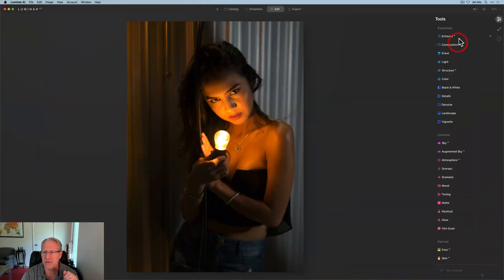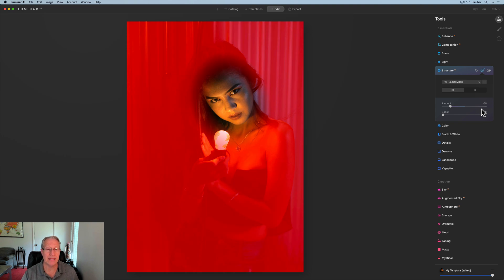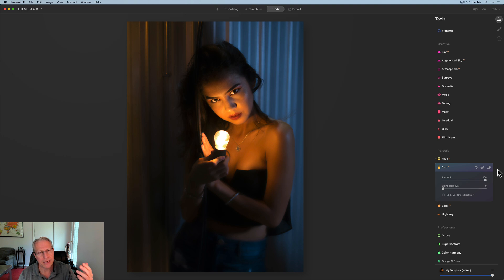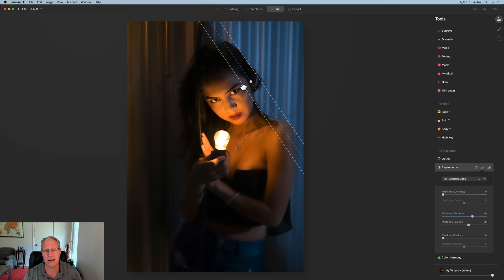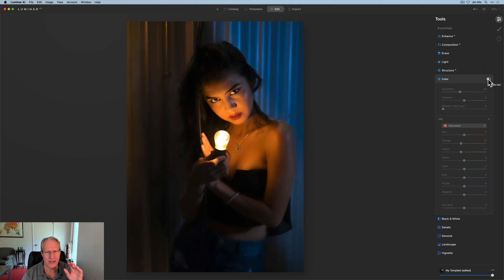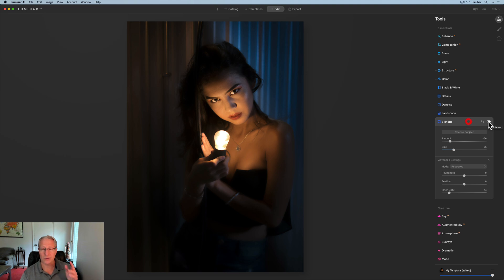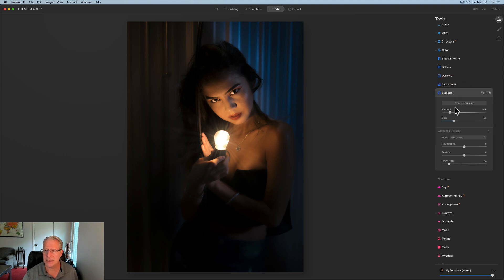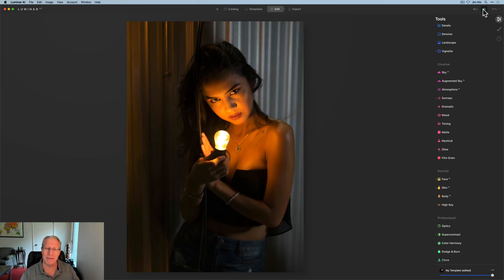Luminar AI: Portrait Edit...from Drab to Dreamy!